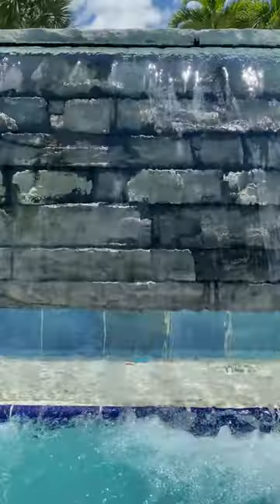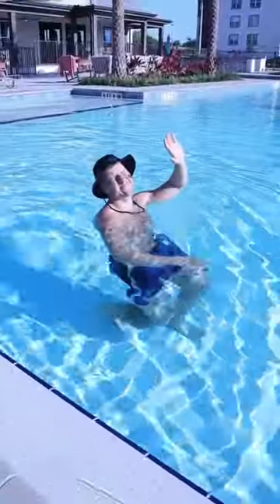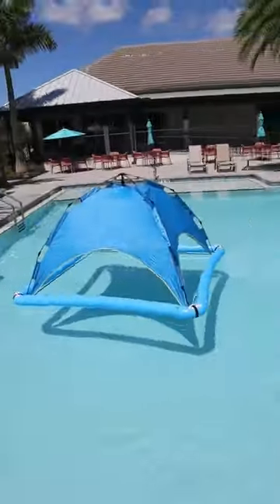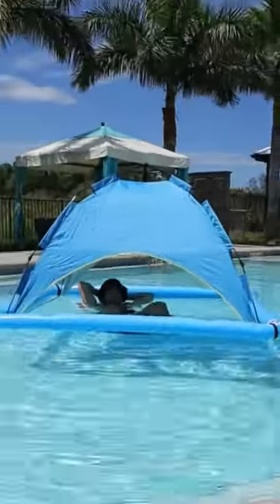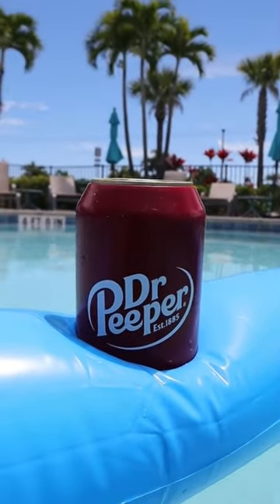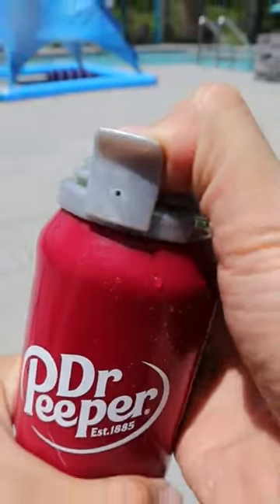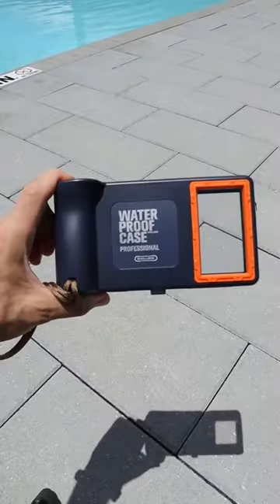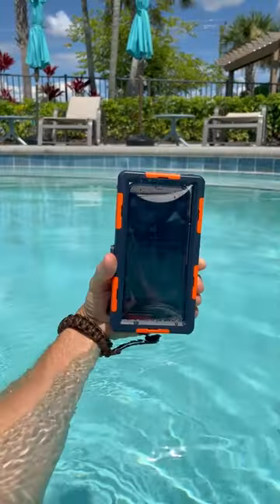take your summer vibes to the next level! 🌊🌞